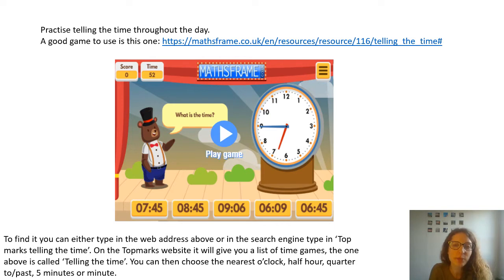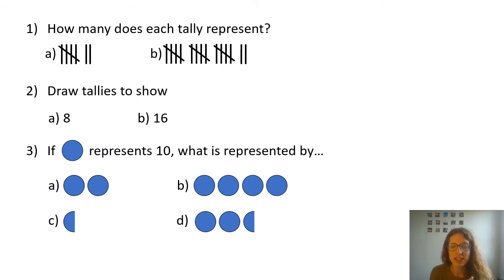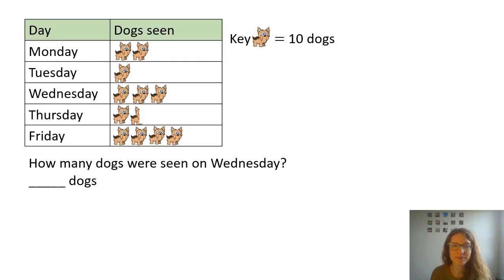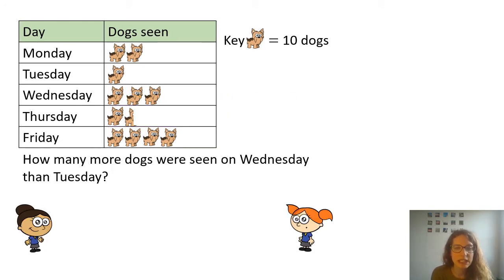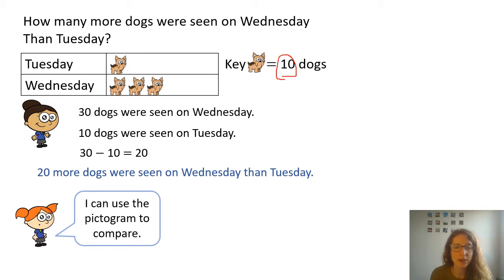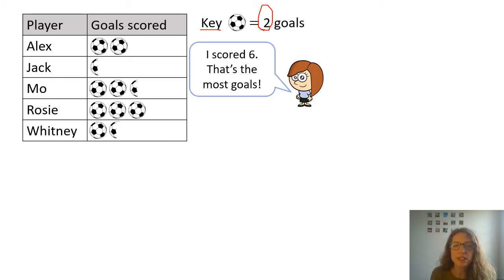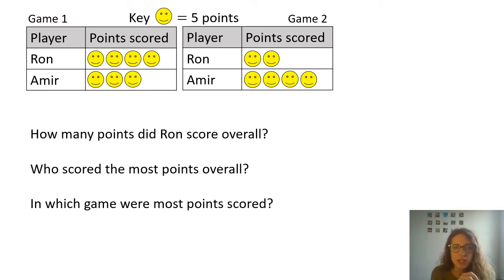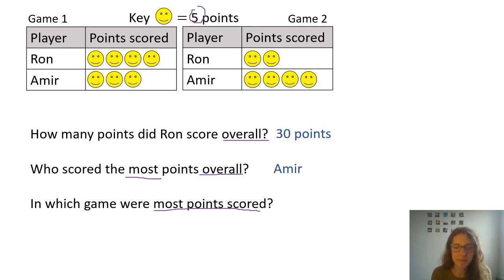Thurs 4th Feb Interpret pictograms